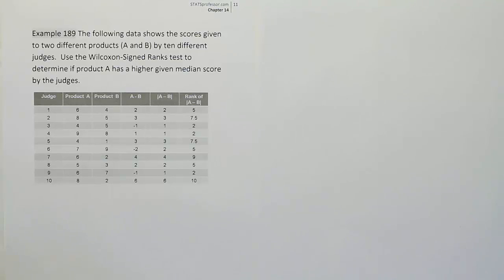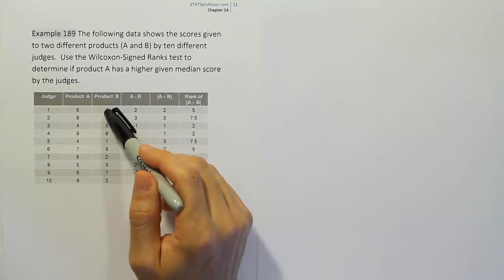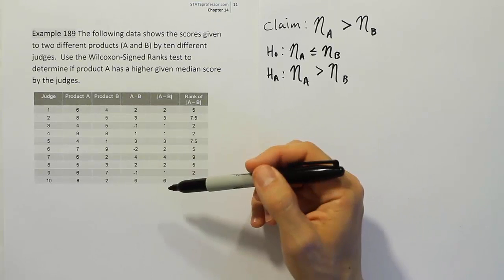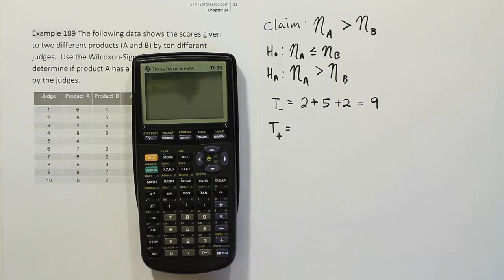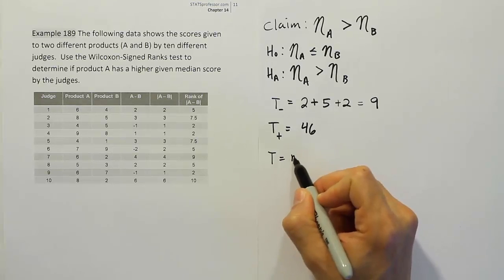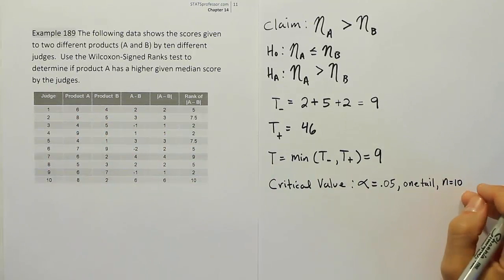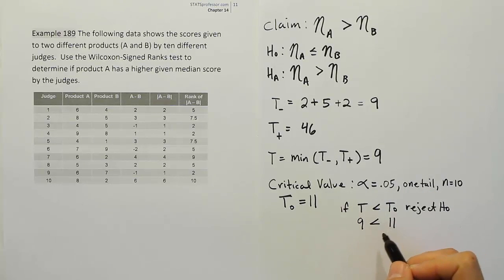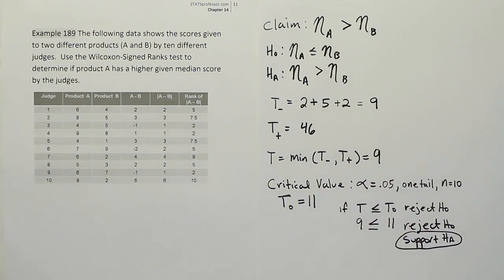STATSProfessorEX189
Lecture Example 189